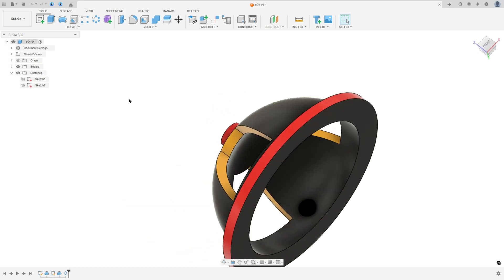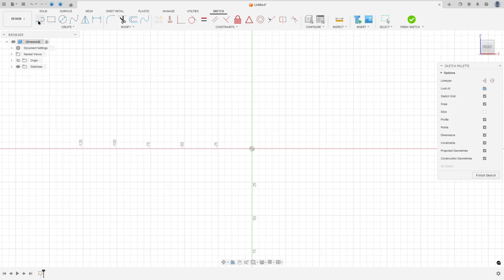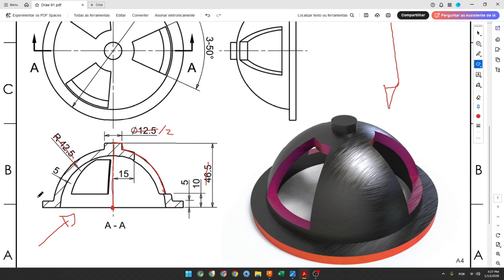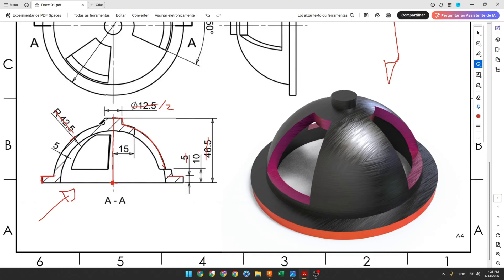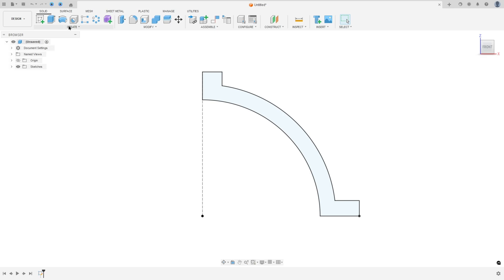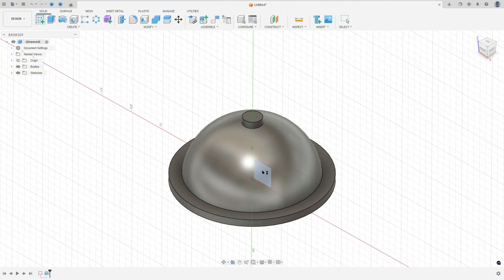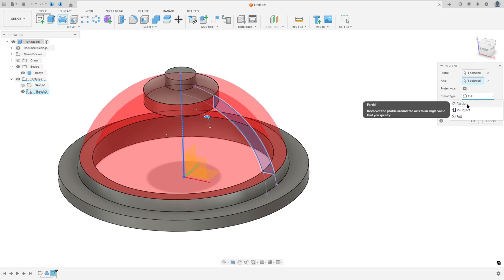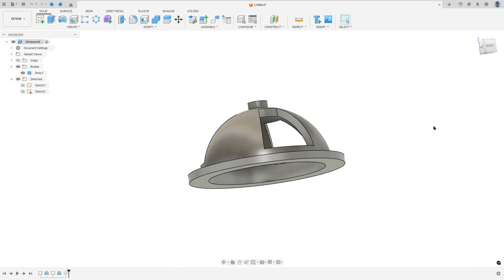How to use Revolve and Circular Pattern in Autodesk Fusion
In this CAD tutorial we'll use the features:

1. Revolve
Definition: Creates a 3D solid by rotating a sketch profile around a center axis. How it works:

Profile: You draw half of the object's cross-section (like half of a pulley).

Axis: You select a center line (sketch line or origin axis).

Action: Fusion spins the profile 360° (or less, like 180° for a half-circle) to create the solid. Best for: Cylindrical parts like shafts, pulleys, bowls, and wheel rims.

2. Circular Pattern
Definition: Duplicates features, faces, or bodies in a circular arrangement around an axis. How it works:

Object: Select the feature you want to copy (e.g., a bolt hole or a spoke).

Axis: Select the center point/axis to rotate around.

Quantity: Choose how many copies you want (e.g., 6 holes). Best for: Bolt circles, gear teeth, wheel spokes, and turbine blades.